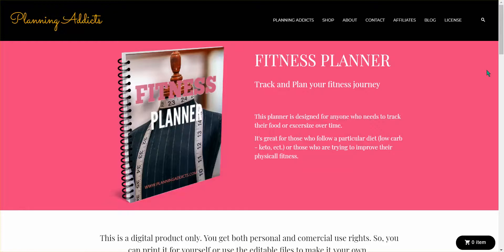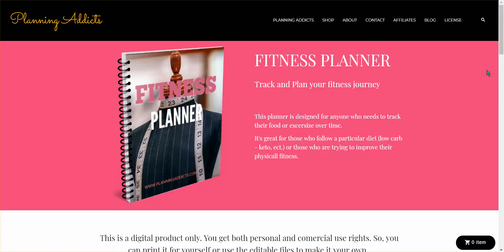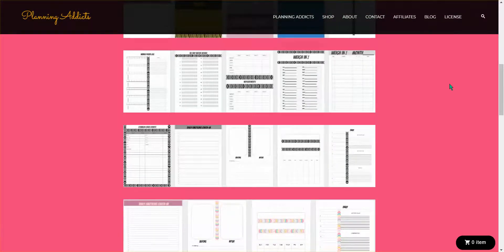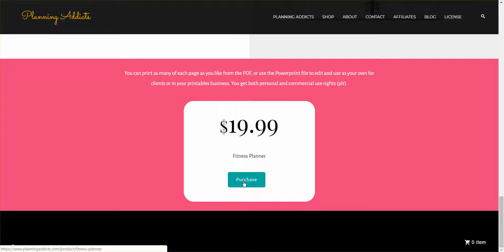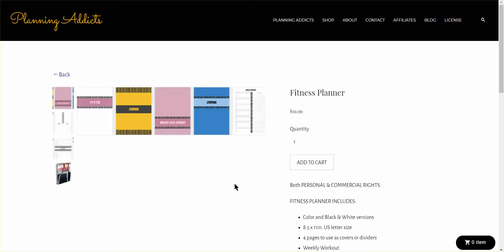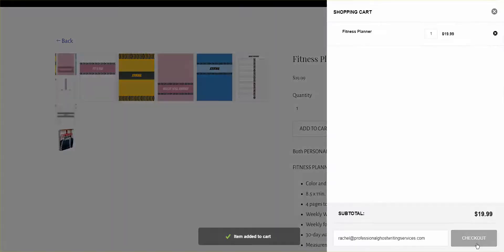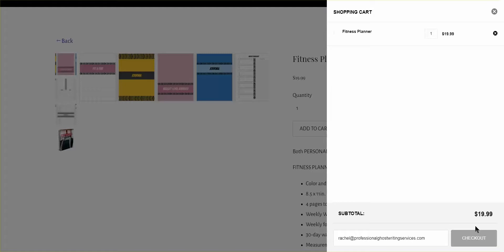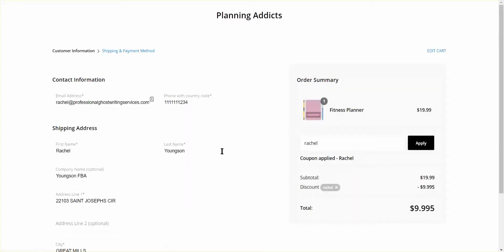Fitness Planner Journal Walkthrough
For those of you who wanted access to the fitness planner from Planning Addicts, we have a walkthrough of the checkout process for you.